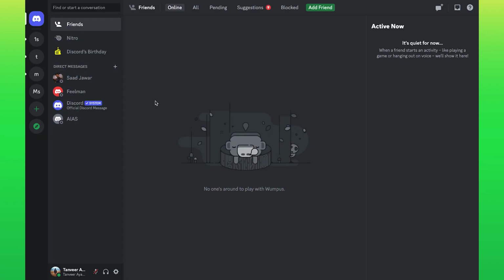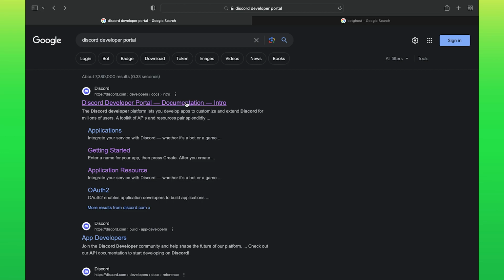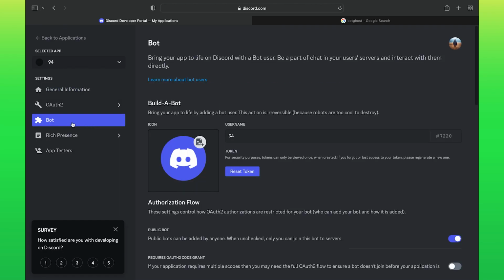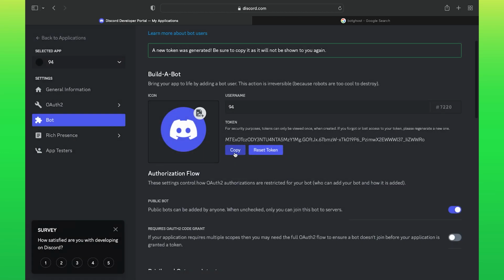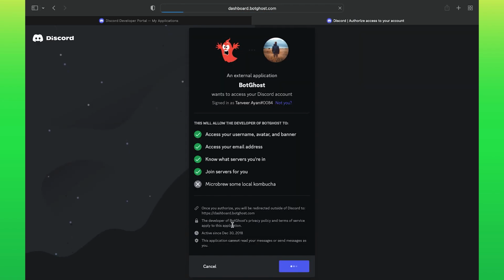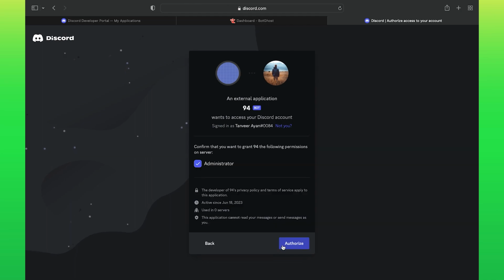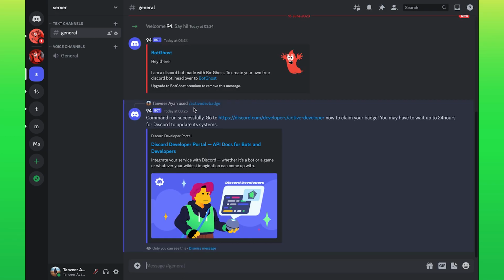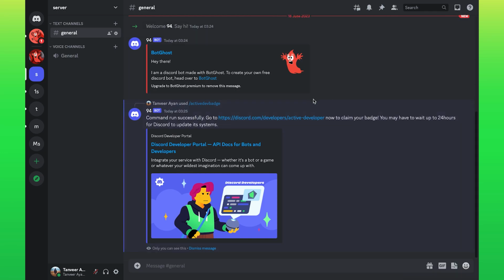How to Get Active Developer Badge on Discord (2026)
In this video I'll show you How to Get Active Developer Badge on Discord